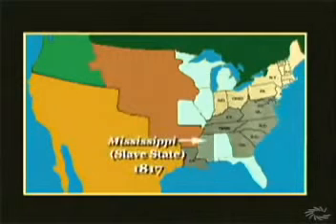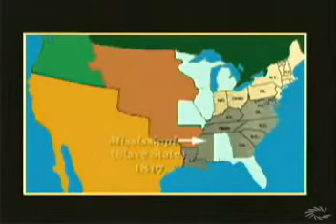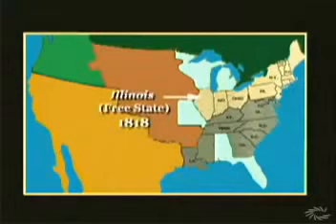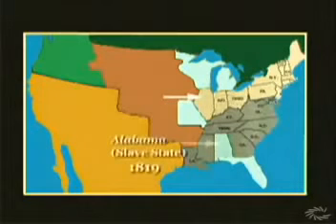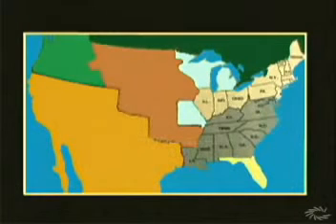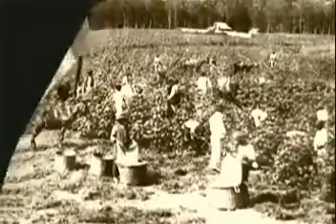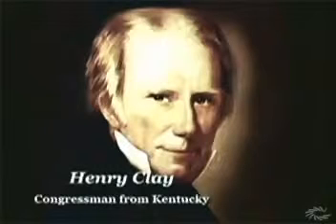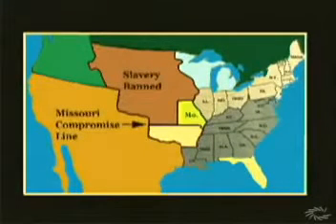The Missouri Compromise 1820